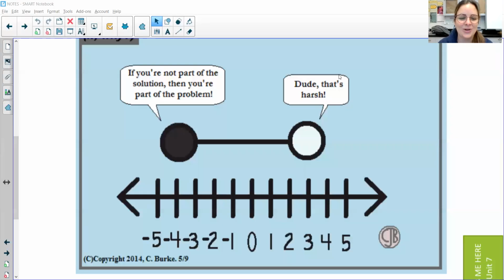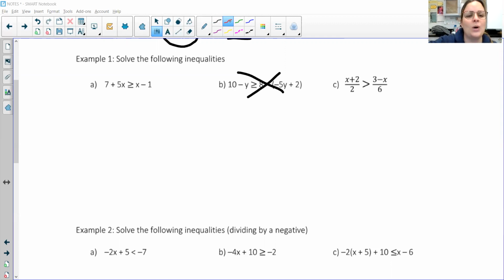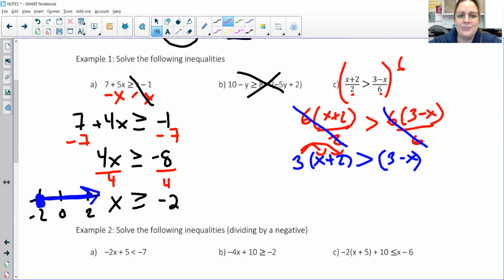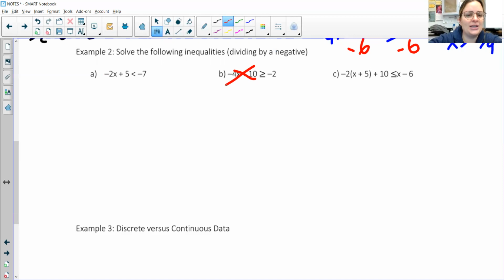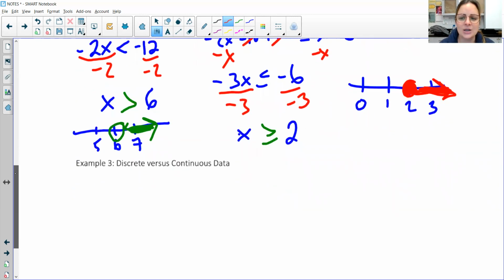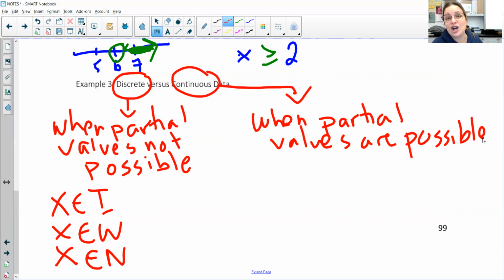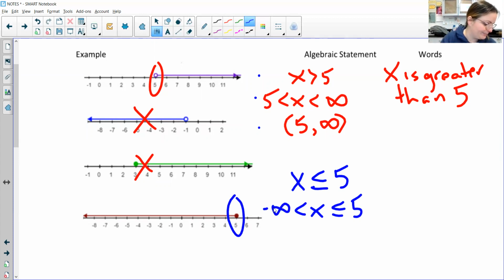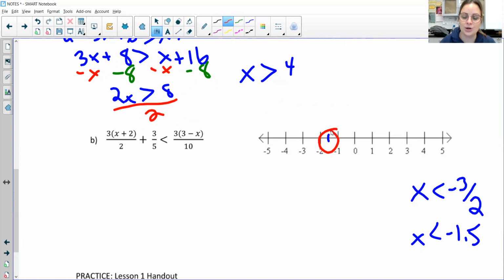Pre-Calculus 11: Unit 7, Lesson 1: Linear Inequalities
We're interrupted by announcements twice and I had someone knocking at the door, so I apologize if I made any errors while flustered.